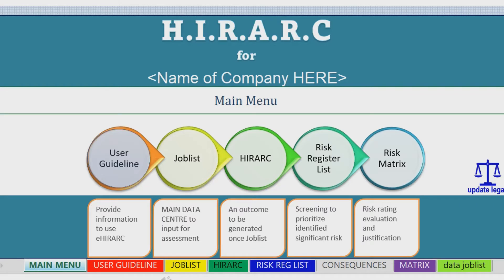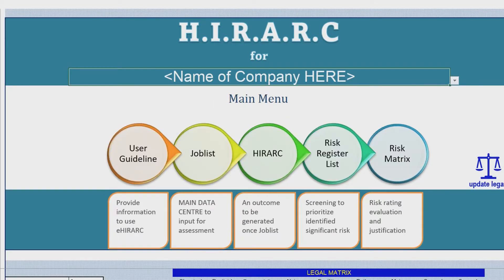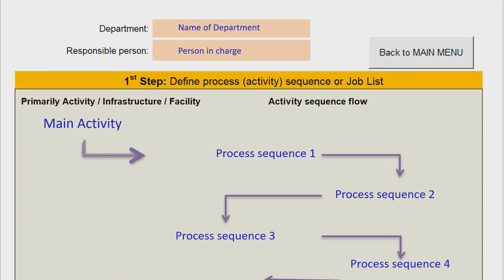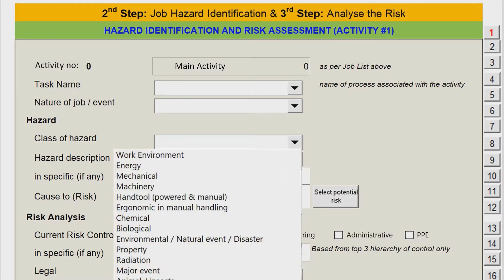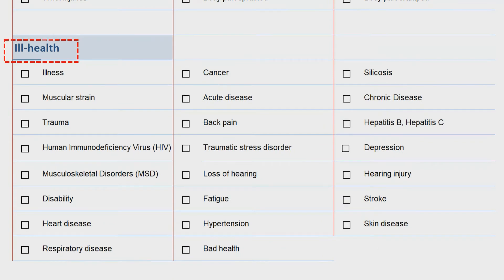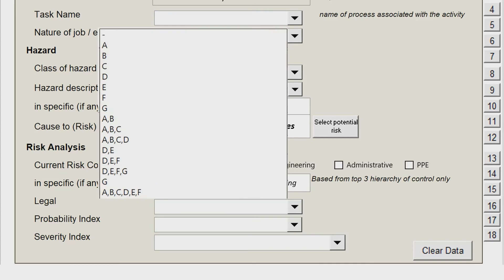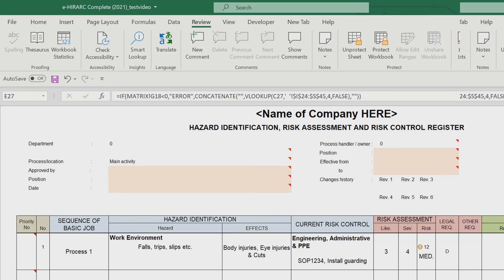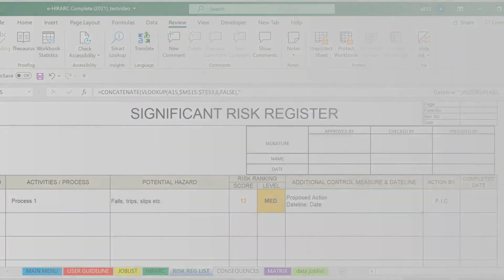HIRARC Smart Tool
Unlock the potential of risk management with HIRARC! 🚀 Dive deeper into the e-HIRARC application in this video, building on the insights shared in the previous clip 🎥 Follow the step-by-step guide through audio-visual explanations for a comprehensive understanding of this powerful tool.

Ready to enhance your OSH Management System? to get your hands on this smart tool. 🛠️ Check out the latest version with new interactive functions in our updated HIRARC clip